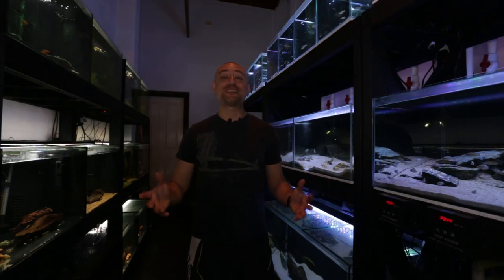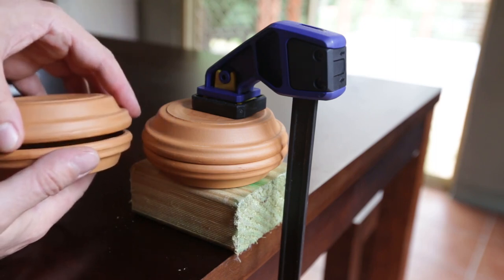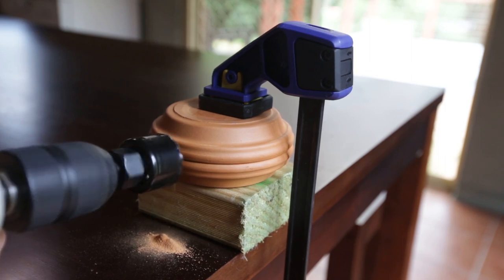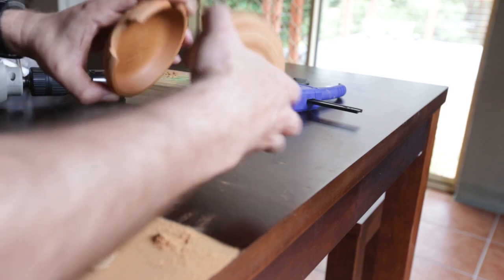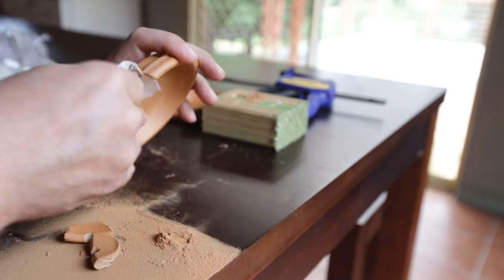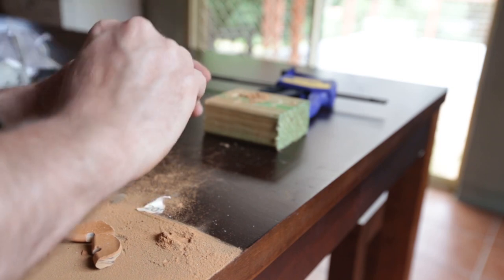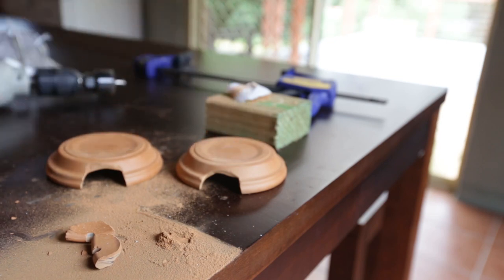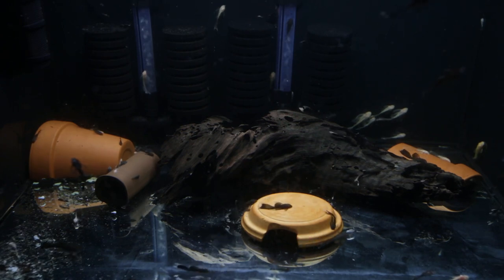Easy way of making Cichlid and Bristlenose Catfish Caves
For almost $1 USD!! Make Cichlid and Catfish Caves. Don't spend $15 on these anymore! I show you how to even make 2 of them at the same time! Cheap, easy and neat!